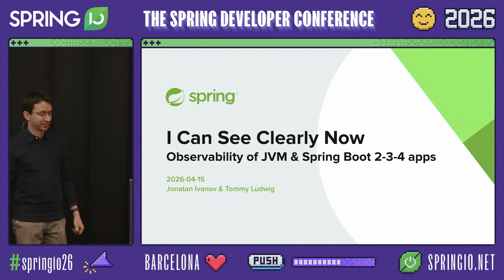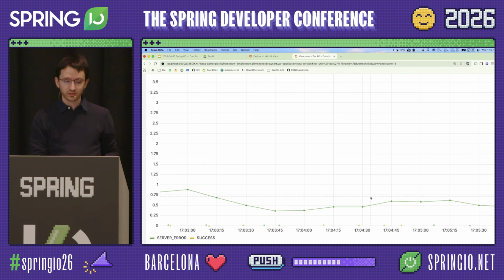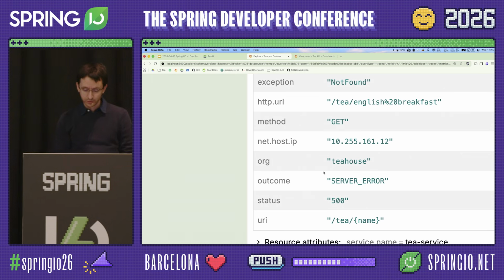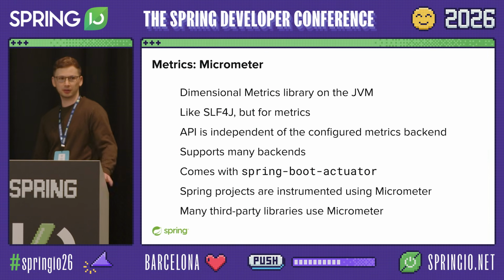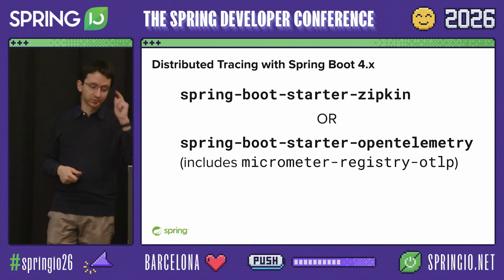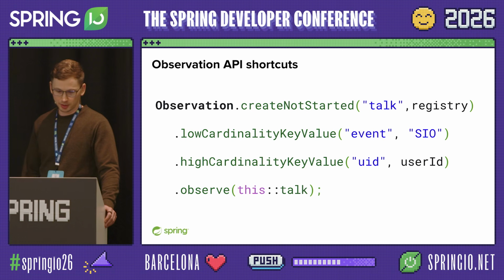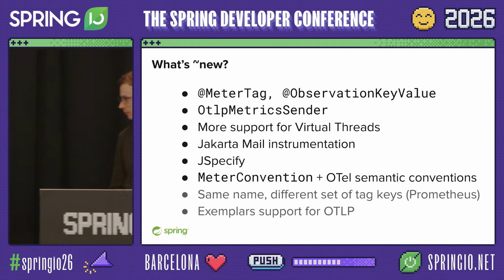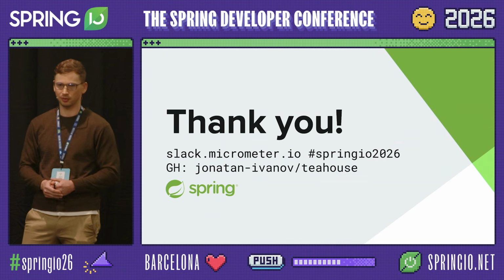I Can See Clearly Now: Observability of JVM & Spring Boot 2-3-4 apps @ Spring I/O 2026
Speakers: Jonatan Ivanov / Tommy Ludwig

Are you running applications in production? Are they behaving like gremlins after midnight? Do your logs disappear faster than free coffee at a tech conference? Welcome to the world of software, where we try to make sense of the chaos without losing our remaining brain cells.

Join us on this example-driven journey where we go through how to make your new or existing Java/JVM/Spring Boot applications observable and explore the toolsets available for you today to instrument your application so that it can tell you what it is doing and why. We will explore how to instrument your JVM-based application without vendor lock-in using Micrometer, OpenTelemetry, Grafana, OpenZipkin, Prometheus, OpenMetrics, etc, so you can have a much better understanding of what is going on inside of your app.

Expect live demos, questionable diagrams, and at least one picture of a cat trying to debug an HTTP 500 error. Whether you are a seasoned observability wizard or still wondering what a “span” is, this talk will give you practical tools. Bring your questions and logs, we’ve got dashboards and emotional support.